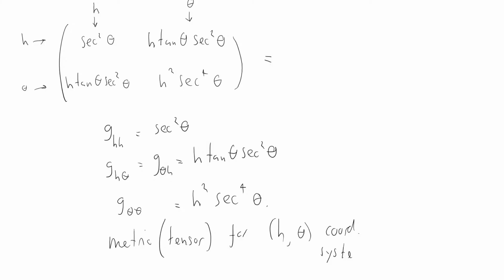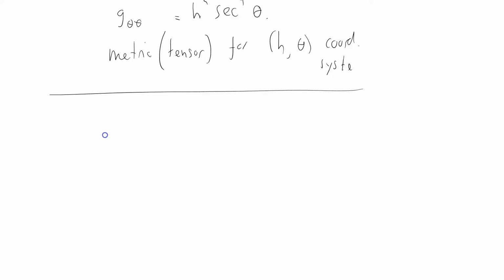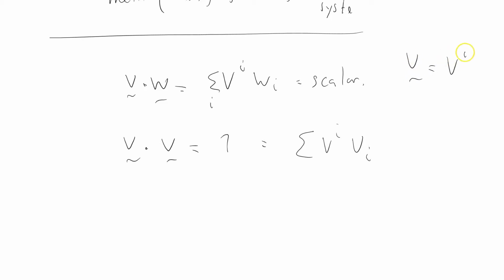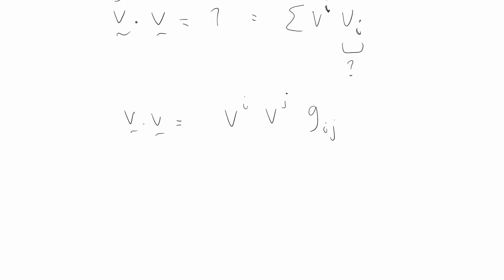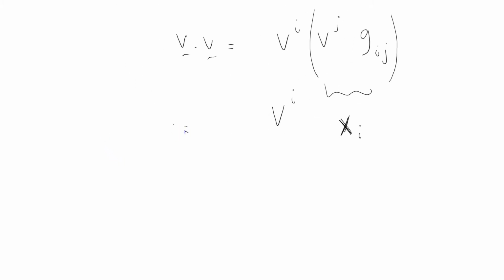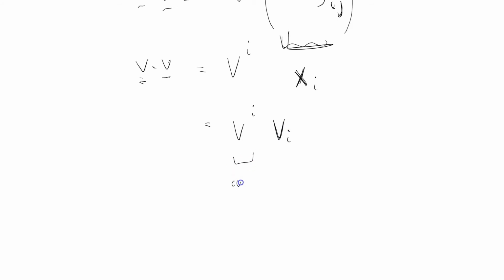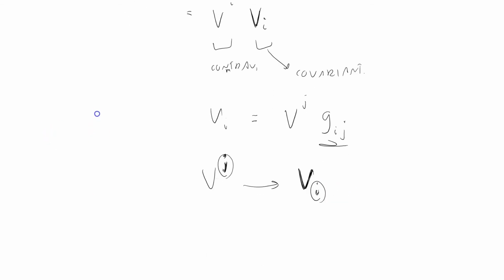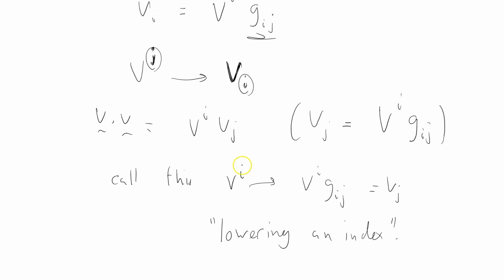GRSS 019 lowering an index with the metric tensor